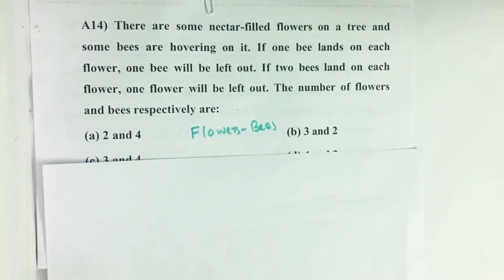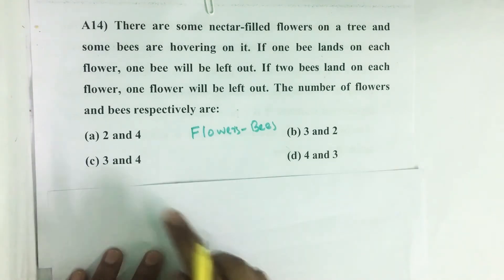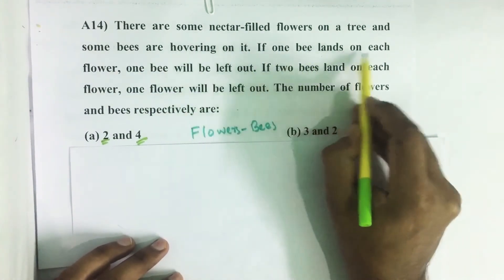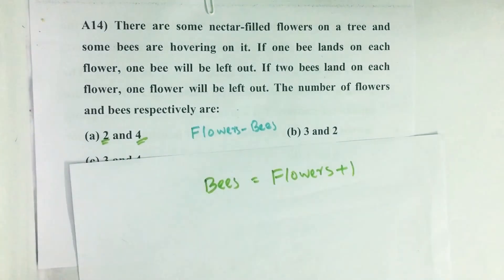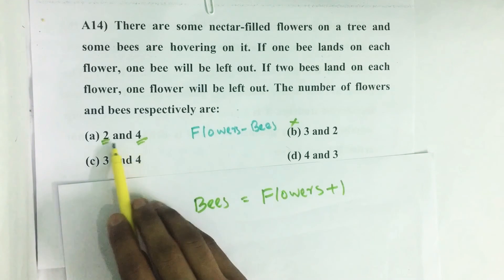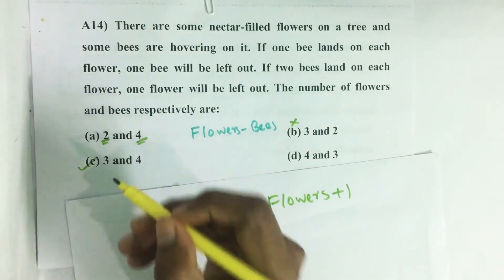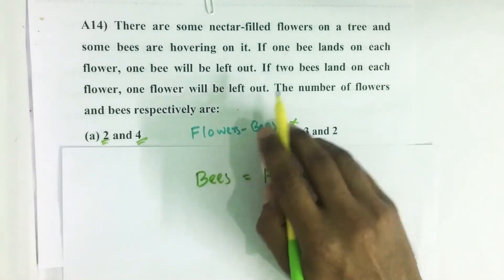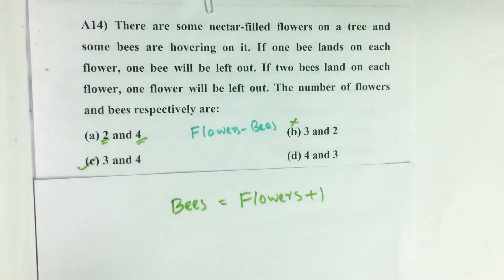Civil Services 2016_Qn A14, There are some nectar-filled flowers on a tree and some bees are .......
There are some nectar-filled flowers on a tree and some bees are hovering on it. If one bee lands on each flower, one bee will be left out. If two bees land on each flower, one flower will be left out. The number of flowers and bees respectively are: